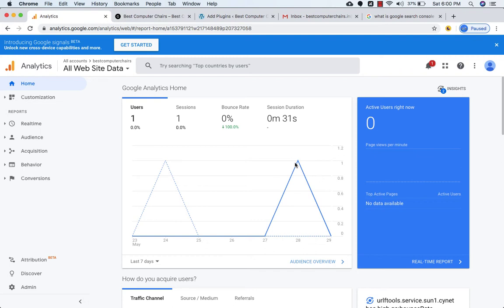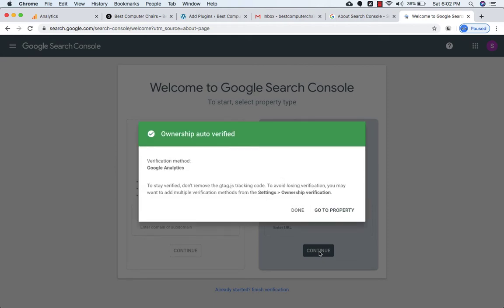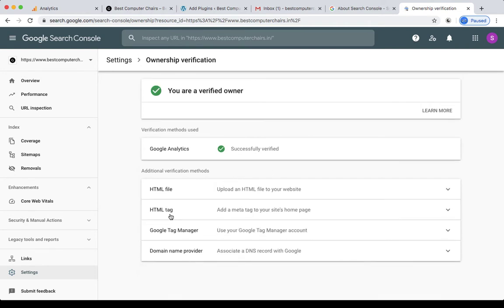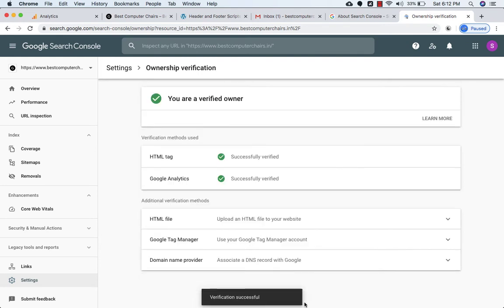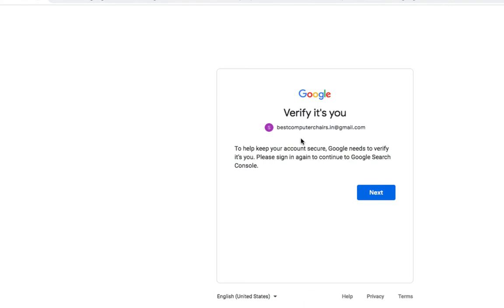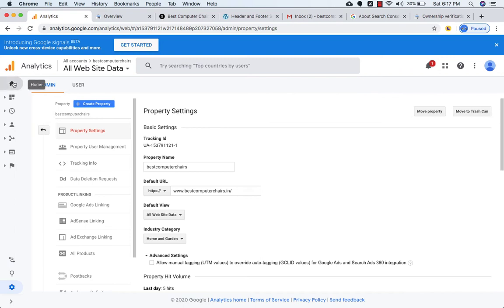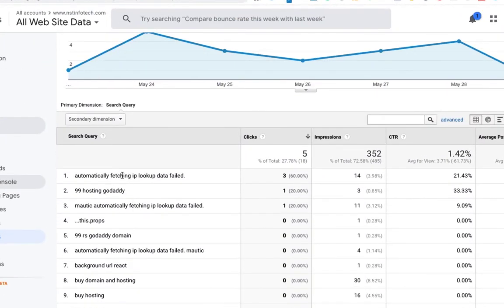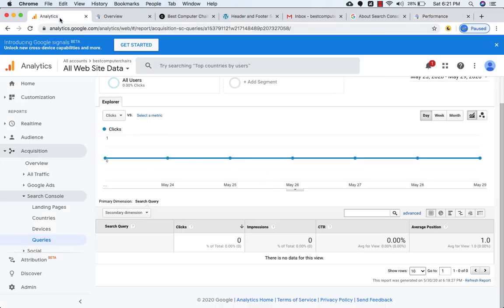lecture12 how to integrate search console with google analytics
how to integrate search console with google analytics
Follow me on technology updates